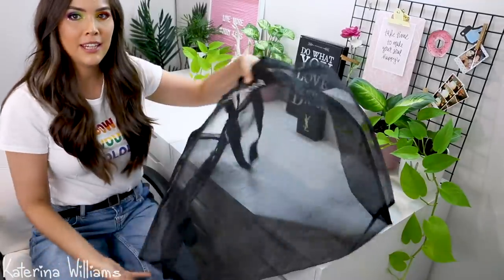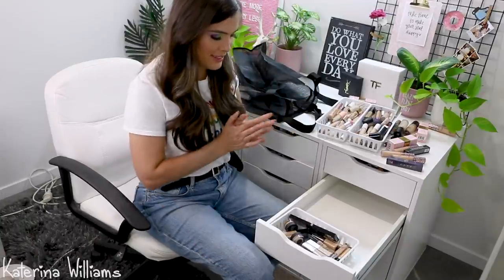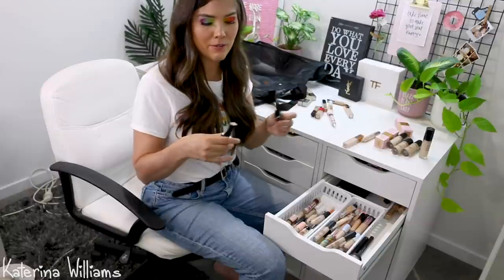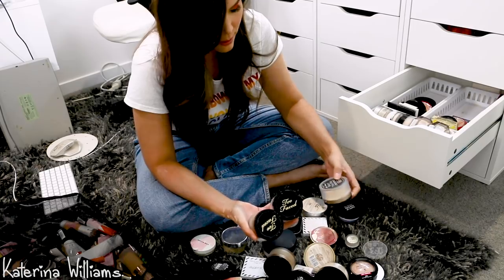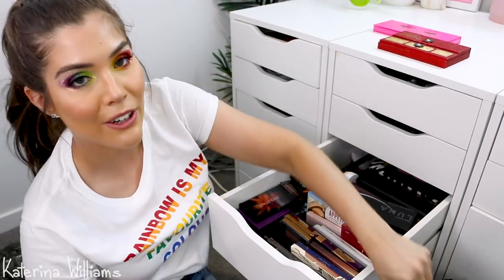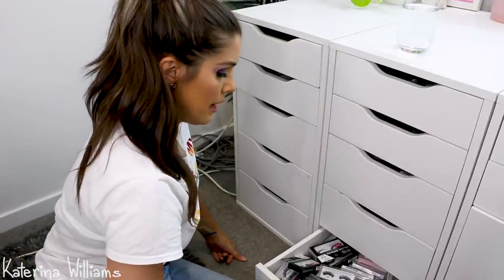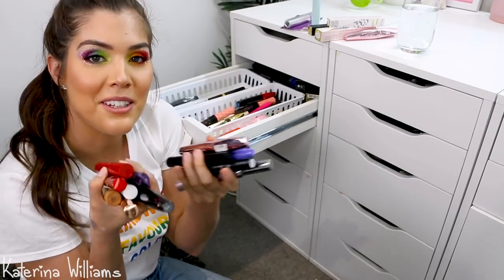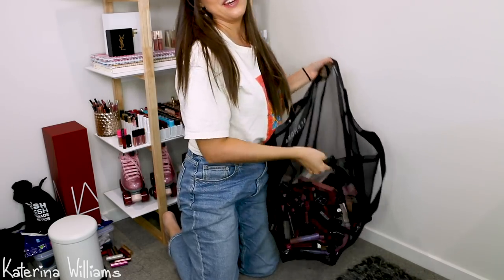Decluttering my Makeup Collection in 2020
Today I am decluttering, giving away and throwing out the makeup I don't want from my collection! I go through all my foundations, concealers, highlighters, bronzers, eyeshadow palettes and lipsticks. This video was a bit of an emotional rollercoaster for me to film so please bare with me. I hope I wasn't too much of a mess for you!

Products mentioned:

Too many

My Favourite Makeup Brushes:

Sigma is Cruelty free and brushes/brush gadgets come with a 2 year warranty.